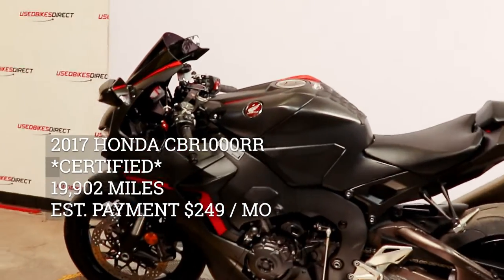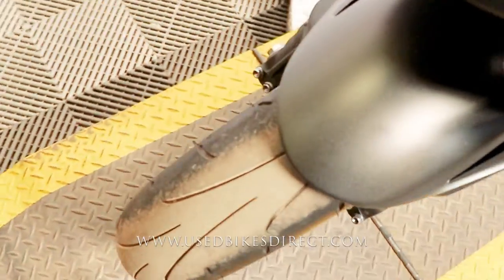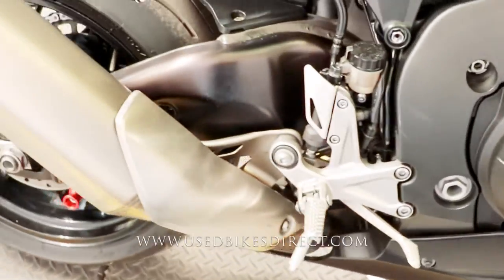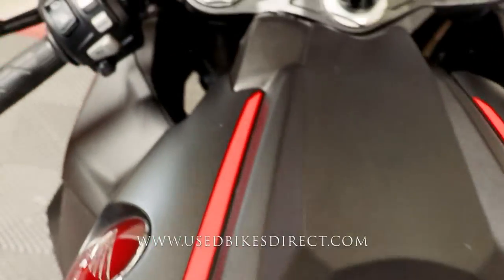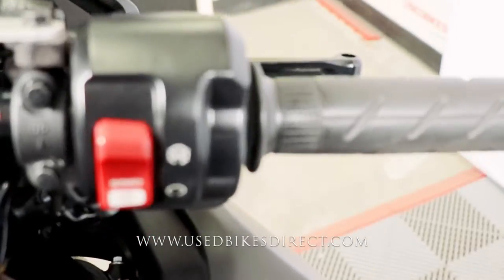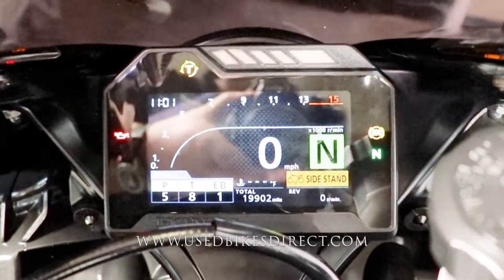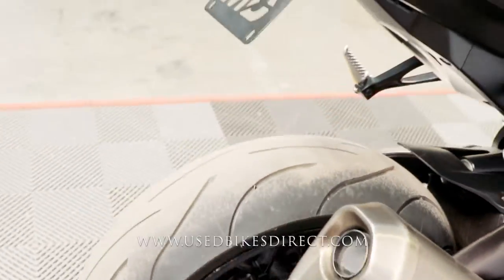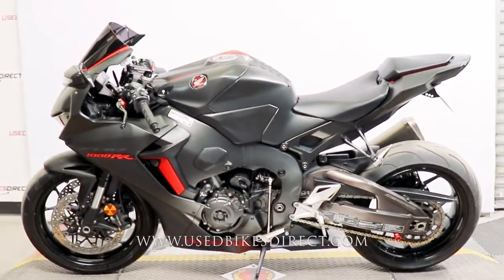2017 Honda CBR1000RR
2017 Honda CBR1000RR.  Stock # 000593
CERTIFIED
19,902 Miles

Social:  @usedbikesdirect